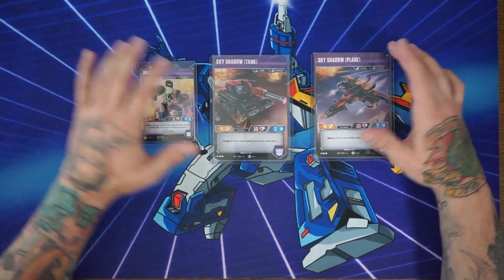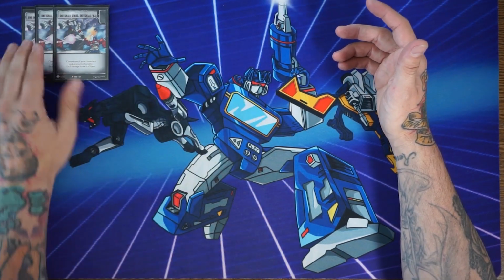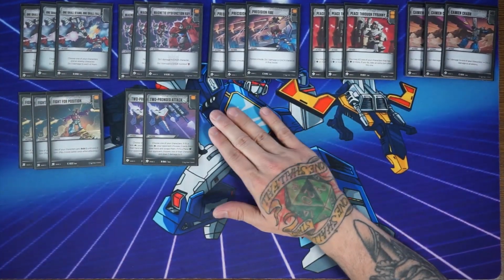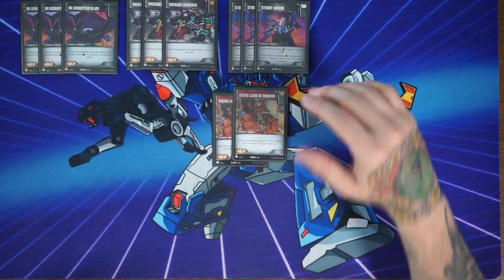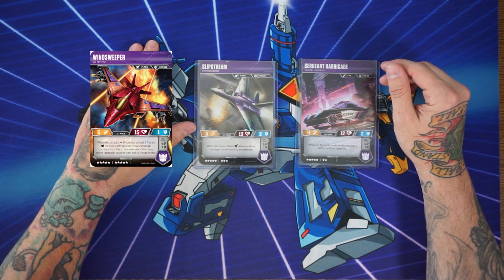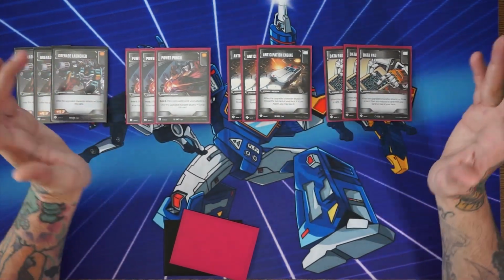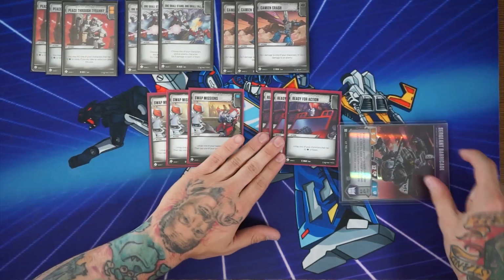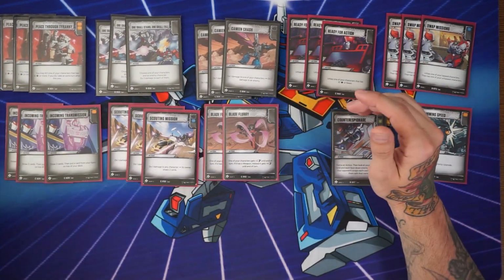Crafting with Windsweeper from TMA! (2 deck profiles!)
In today's video I will be messing around with SRT Windsweeper! I will be showing off not 1, but 2 deck profiles in this video. One will be show casing more on the competitive side and one more on the fun side, all focused around this awesome ability of throwing damage at the opponent!

need some graphic design work done? Email here for more